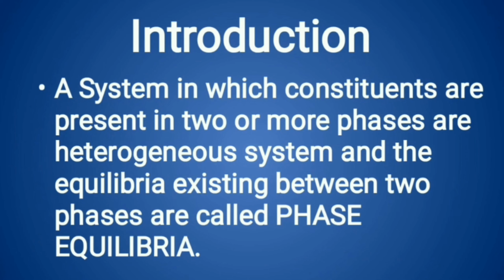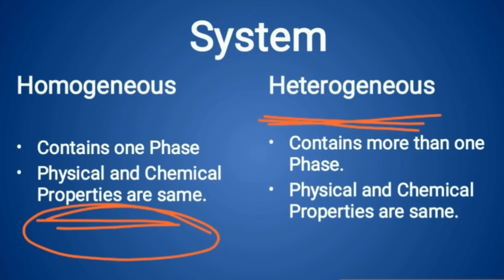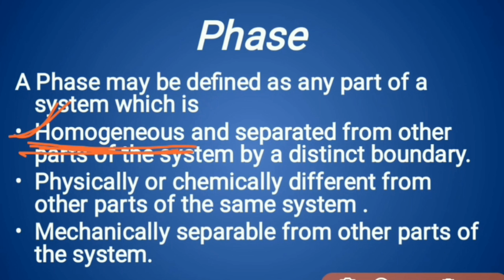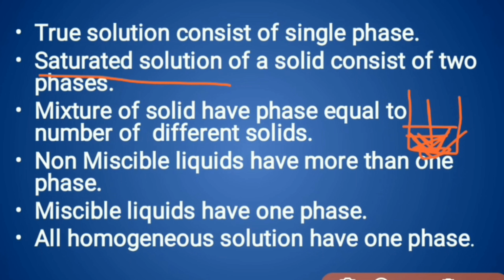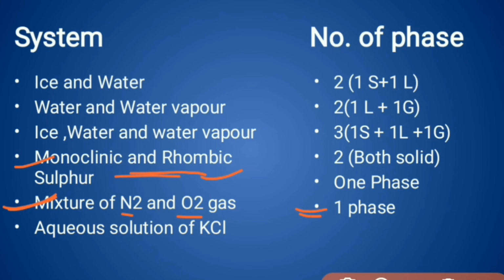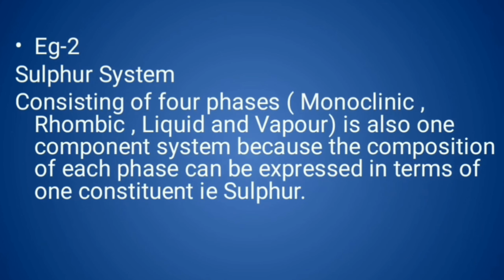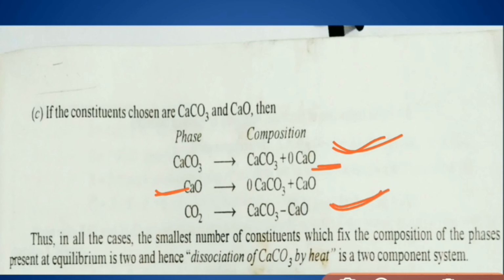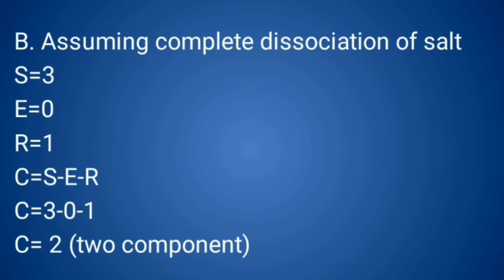Phase Equilibria B. Sc part 2 Phase rule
Phase Equilibria
B. Sc part 2
Phase rule
phase Equilibria for
B. Sc part two of
Allahabad university
Allahabad state university
Mahatma Gandhi kashi vidyapeeth university
Jannayak university ballia
and other university of India

let's learn chemistry ✌✌